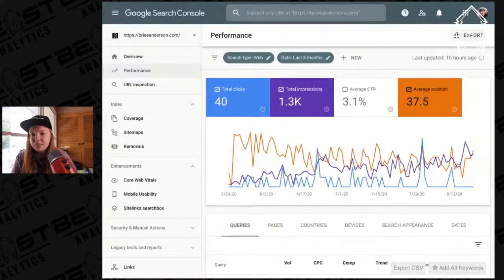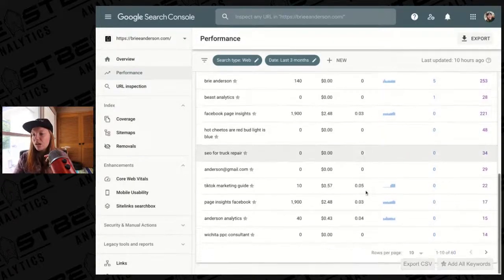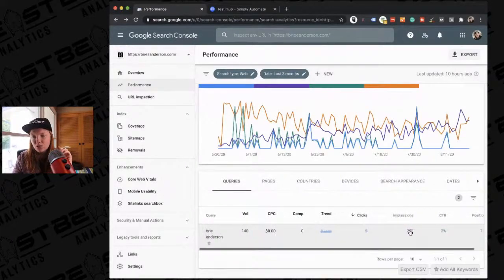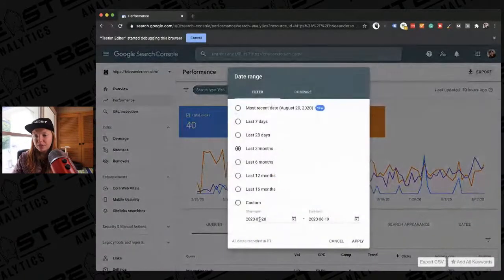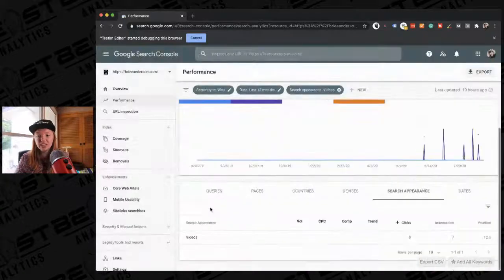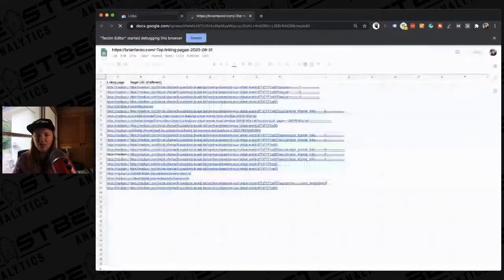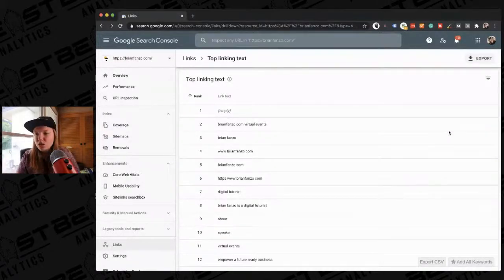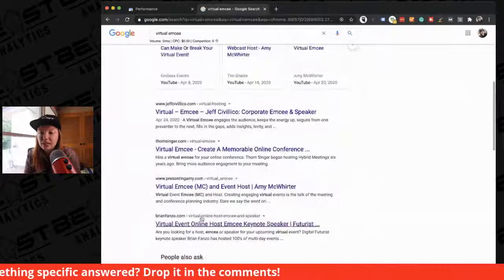LIVE! - Google Search Console Tutorial 2020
Join me live as I walk through Google Search Console! Tutorials for beginners AND advanced analysts 🤓

We're going to talk about GSC for:
- SEO
- Strategy
- Opportunity spotting
- Web development
- PPC

You name it!

Big thanks to StreamYard for hosting this stream! Check them out yourself

Join me LIVE on Fridays at 12:30p Central for walkthroughs of different analytics platforms, tools, and strategies
(You can also find my full LIVE walkthrough of Google Analytics there as well.)